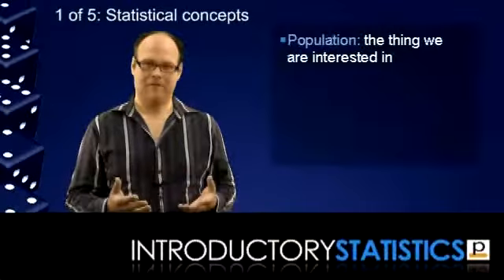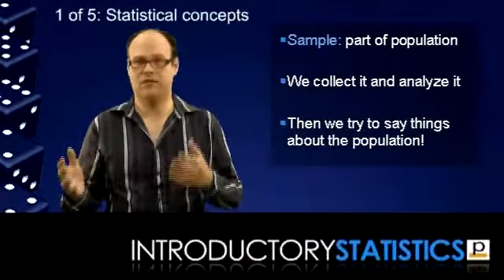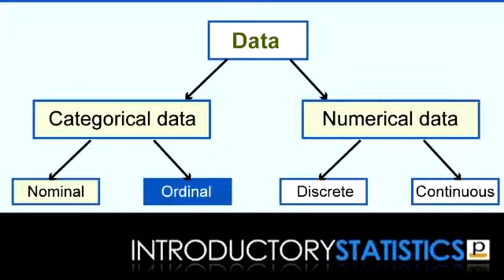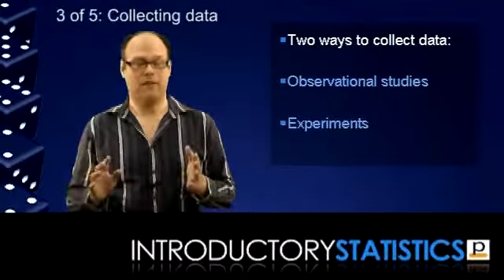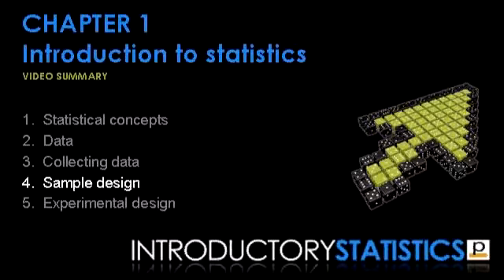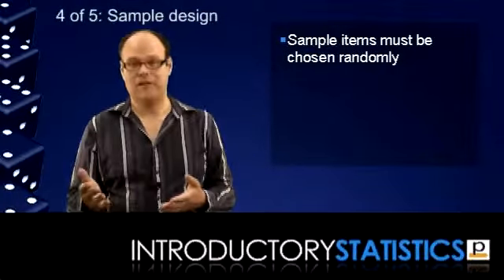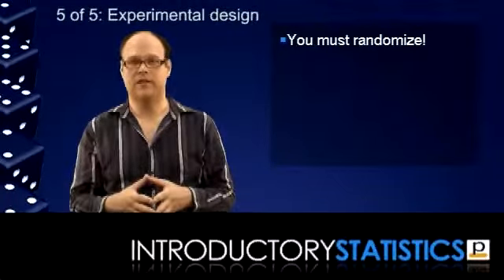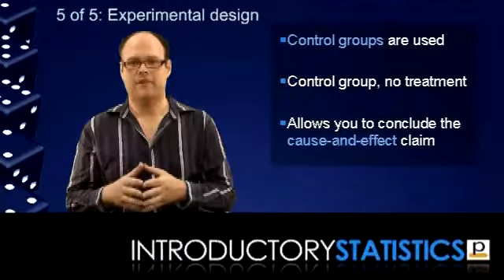Introductory Statistics Chapter 1 Introduction++